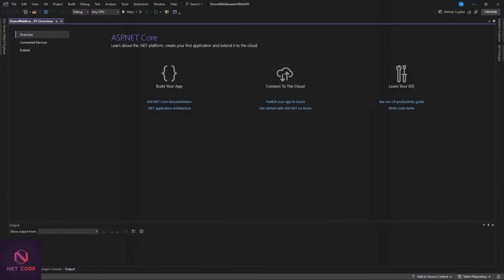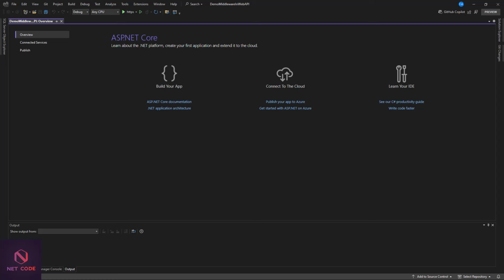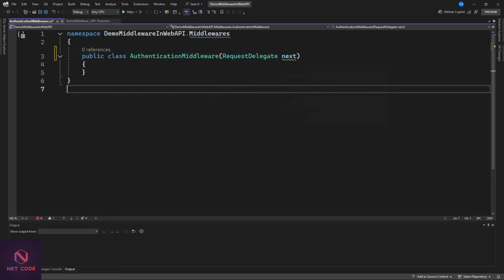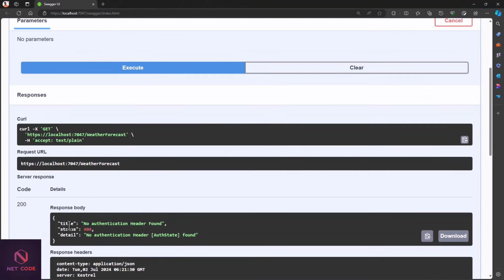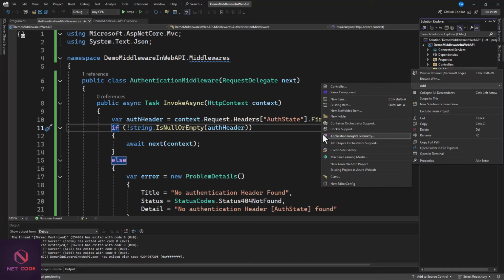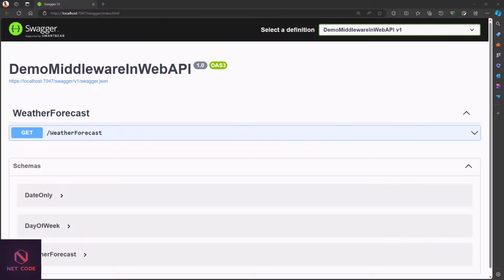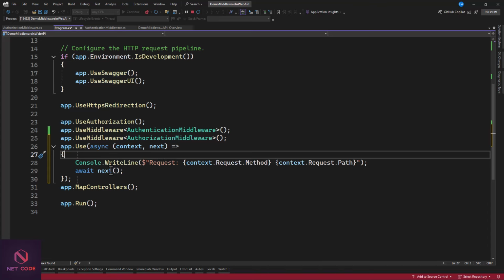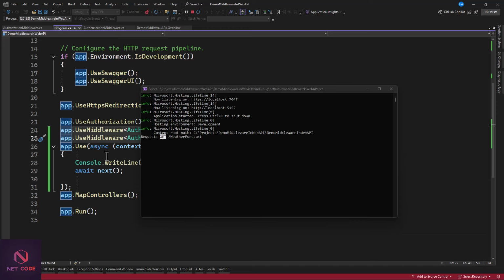Goodbye Complexity🙋‍♂️, Hello Middleware Magic👋! Supercharge Your .NET 8 Web API Like a Pro!🚀🔥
🔹Middleware in .NET is software that's assembled into an application pipeline to handle requests and responses. Each component in the pipeline has the ability to:
🔹Process Requests: Perform actions on the incoming HTTP request before passing it to the next component.
🔹Process Responses: Perform actions on the outgoing HTTP response before sending it back to the client. Architectures where data might be distributed across multiple databases.
 In this video, we'll walk you through the step-by-step process of integrating middleware into your .NET Web API.🎉

/*Related*/
- Break Free from Single DB Limits! 🙌 Connect SQLite & SQL Server in Your .NET 8 Web API Like a Pro!🚀🔥
- Boost Your .NET Web API with Controller Filters🌠: How and Why You Should Use Them!🔥 | Ultimate Guide
- Seamless SQLServer Integration🌠: Connect to .NET Web API with Installer using SSMS & with Docker 🔥 - Step-by-Step Guide!
- Mastering .NET 8: Unlock the Power of Enhanced Data Annotations for Superior Data Validation and Clean Code🔥